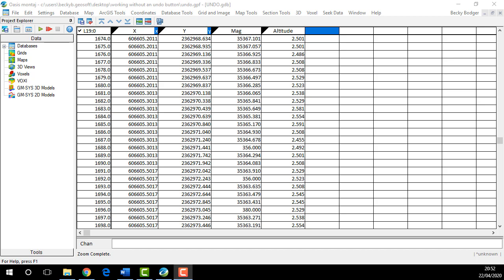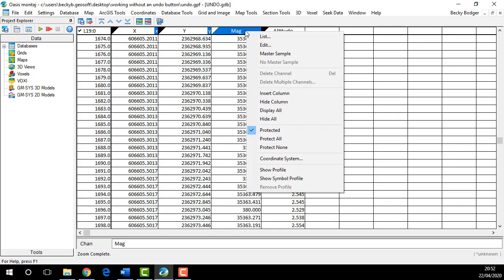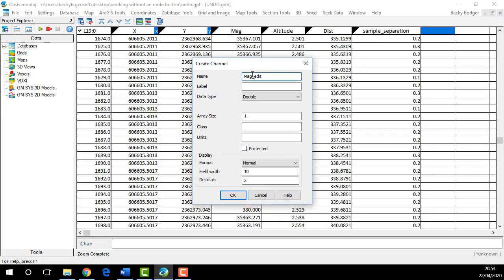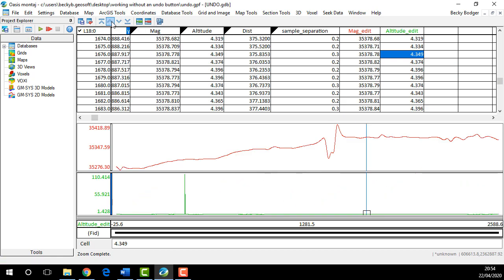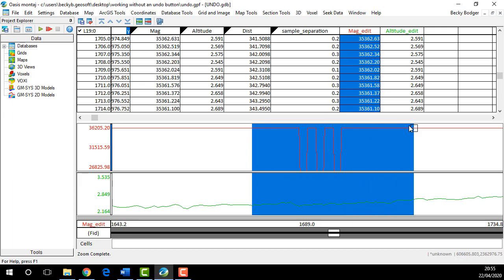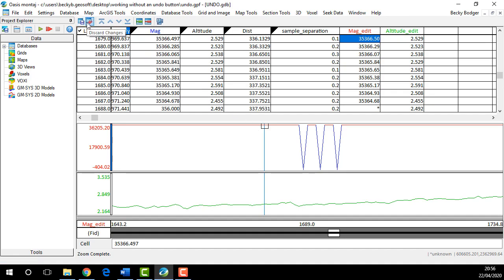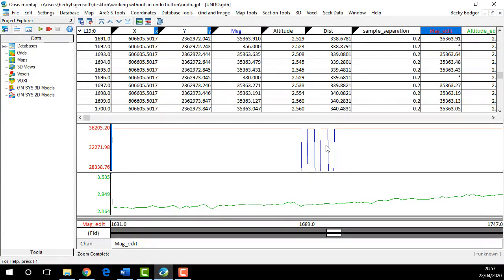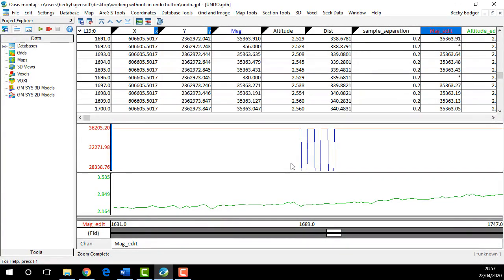Working with no ‘undo’ in Oasis montaj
In this video, we’ll give you tips and tricks for working in a Geosoft database without an undo button. How to prevent errors and roll back mistakes.